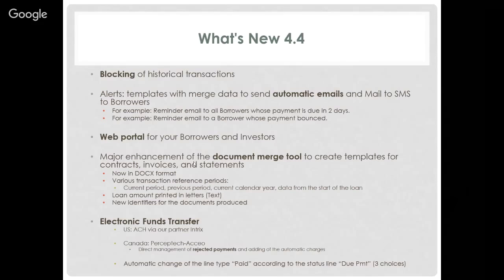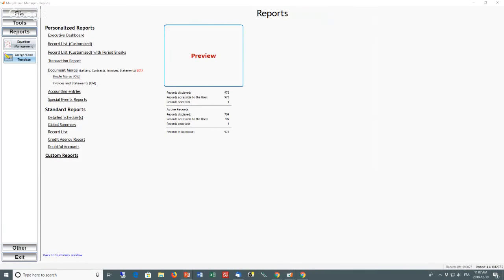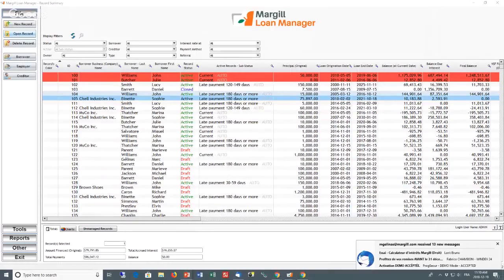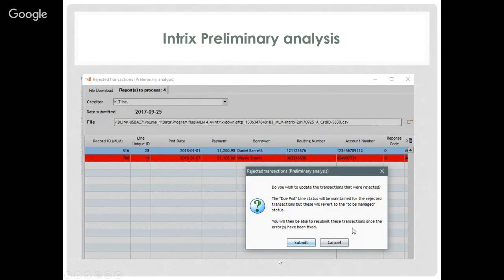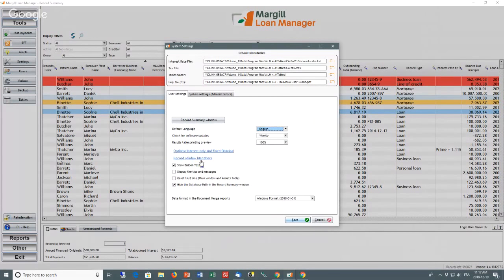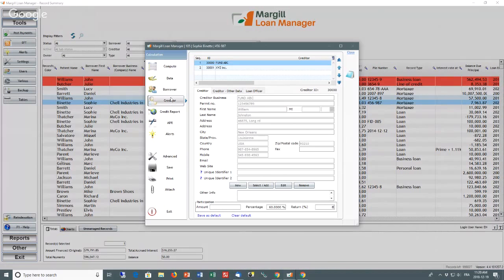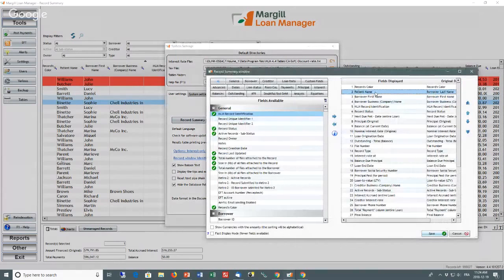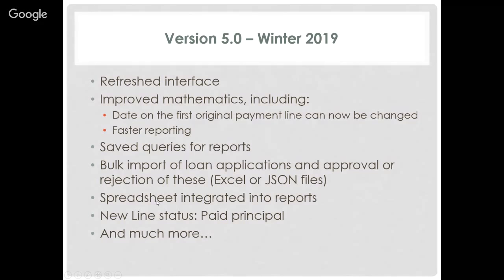What's new on MLM 4.4 - Webinar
Let us guide you through some of the new features in MLM 4.4